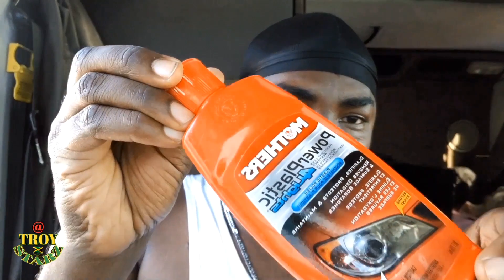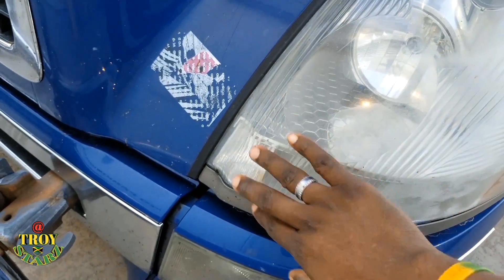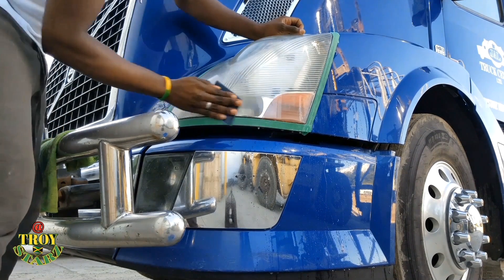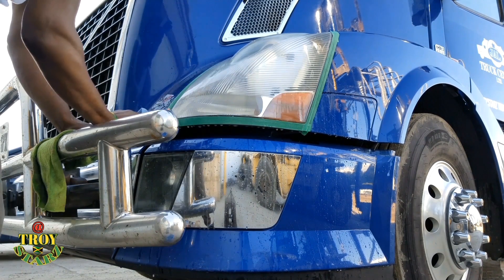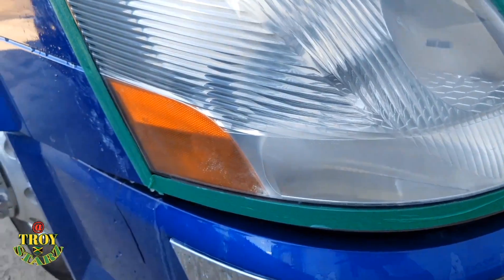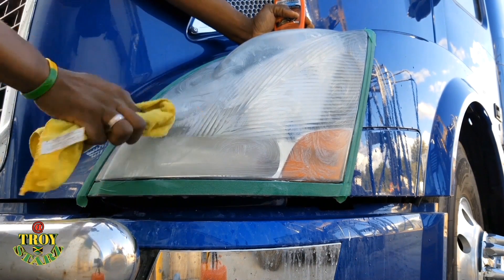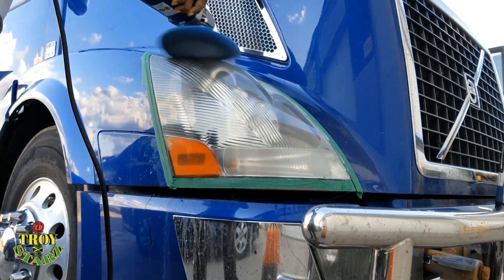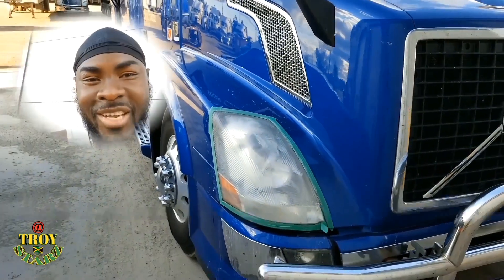How To Clean & Restore Headlights On Trucks or Any Vehicle. Vlog #83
How To Clean Volvo trucks.
how to clean Freightliner trucks.
how to clean Peterbilt trucks.
how to clean international trucks.
how to clean Kenworth Trucks.
how to clean motor vehicle.
3 Easy Steps How To Clean Your Volvo, Freightliner Peterbilt Kenworth International headlights
How to clean any headlights.

Products & items that I shows in this video.

Mother's Power plastic 4lights polish.

Buffing pads.

The power buffer.

Sandpaper wet or Dry.

FOR ALL YOUR Questions, Concerns I'M also Available For Reviewing Products & Promotions Please Feel free to offer Sponsorship to my channel.

Follow me on FOLLOW ME ON